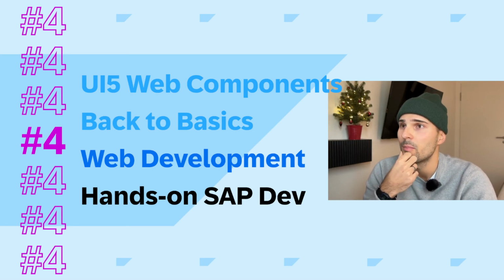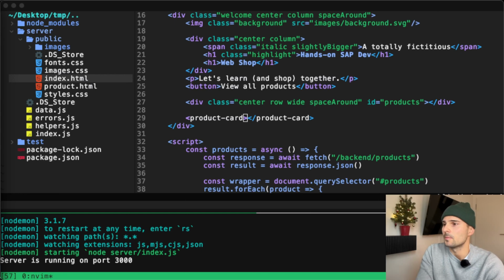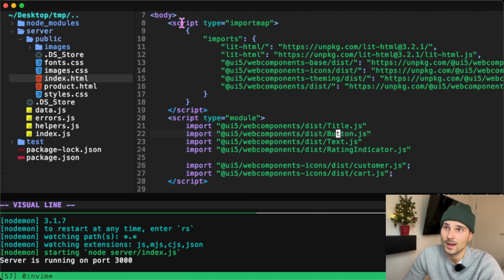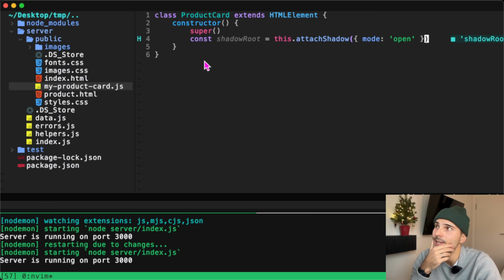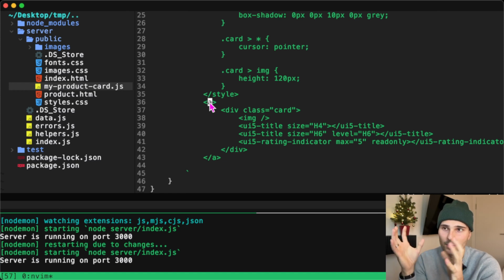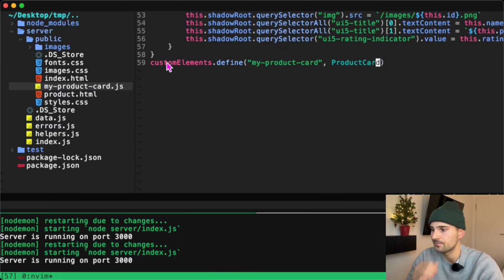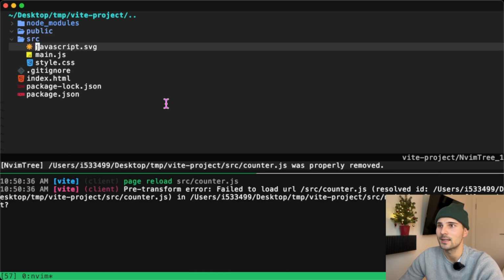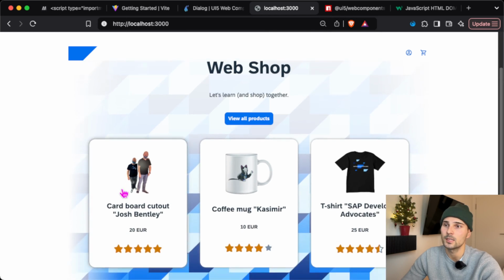Back to Basics - Web Development - UI5 Web Components - Part 4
In this fourth episode of the "Back to Basics - Web Development" series we will talk about Web Components in general and and the UI5 Web Components. We will use them to enhance the frontend of our fictitious Hands-on SAP Dev web shop.